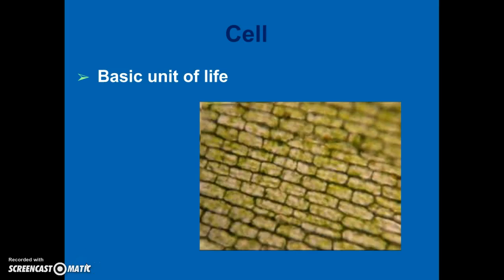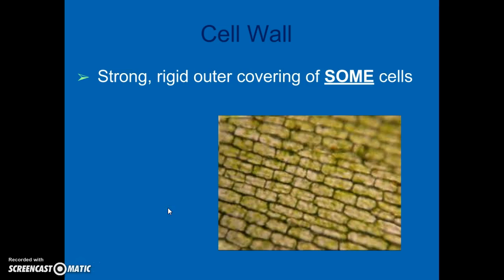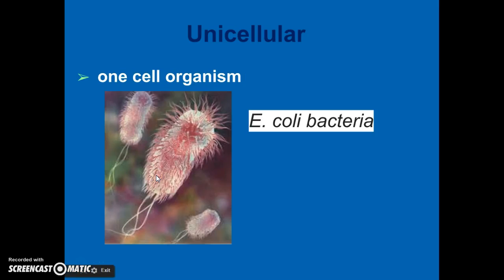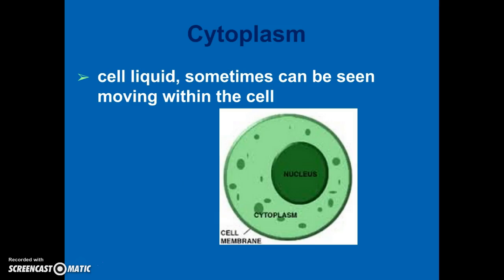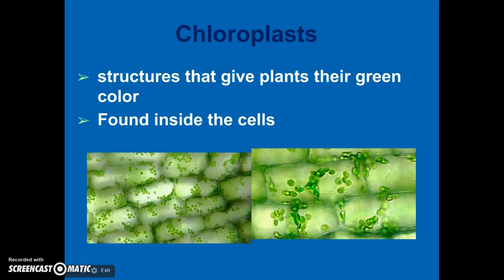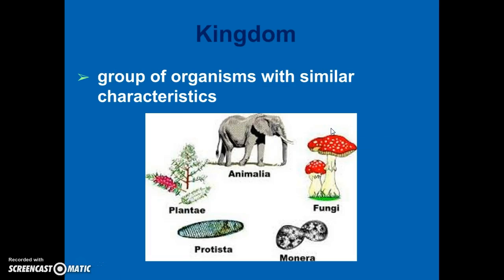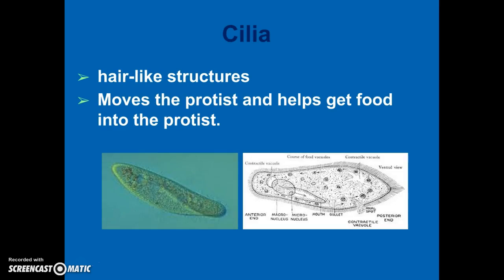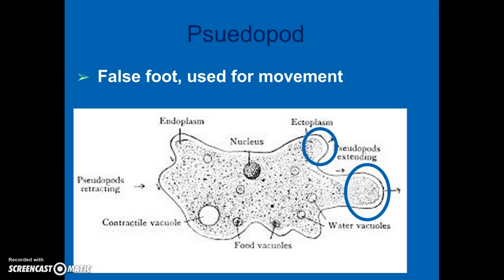DOL voc 3 Part 1